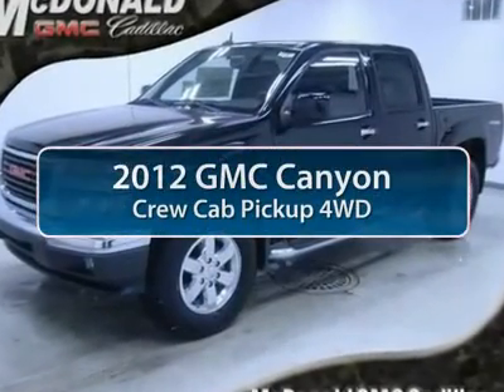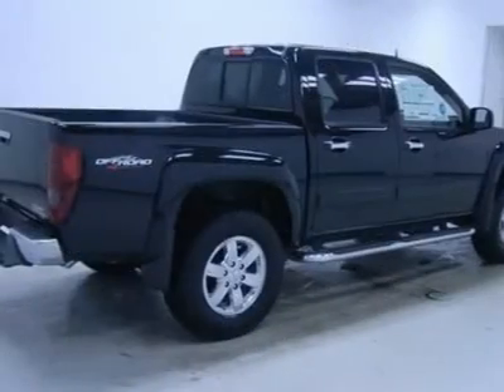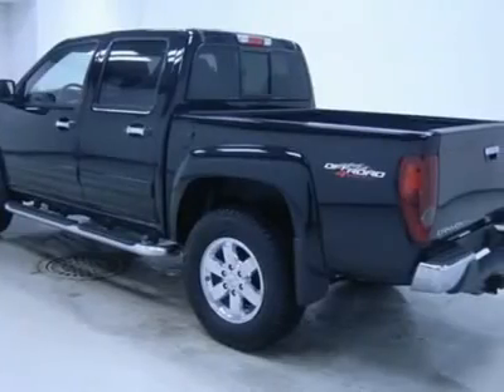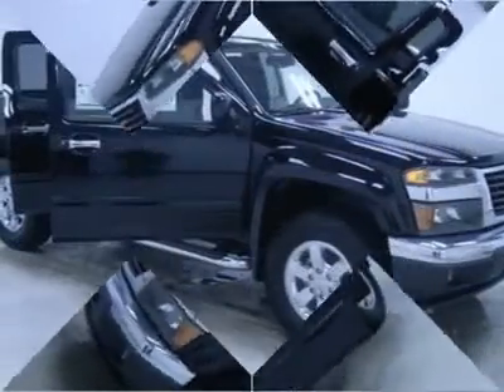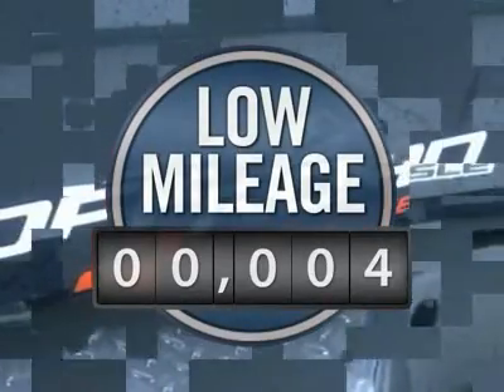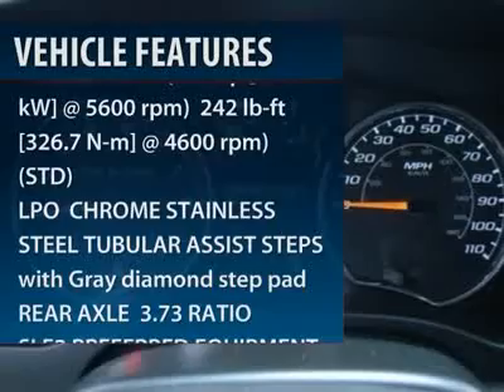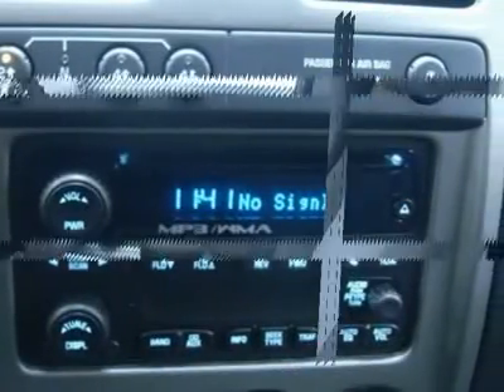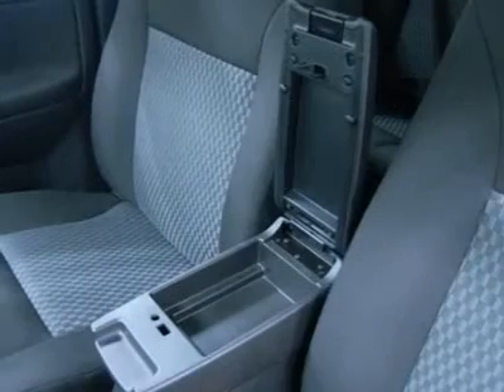2012 GMC CANYON Saginaw, MI GC156322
2012 GMC CANYON Saginaw, MI
Stock# GC156322
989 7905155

Looking for the right car? Today could be your lucky day. With 4 miles, this Onyx Black, 2012 GMC Canyon equipped with Automatic transmission could be yours. Request more information and set up a test drive right away.